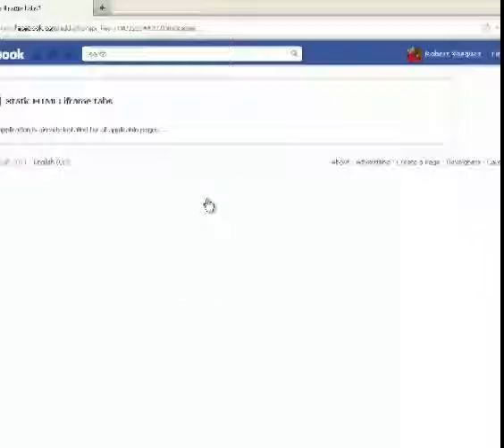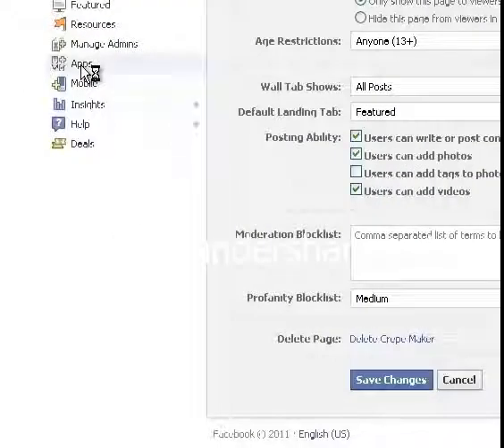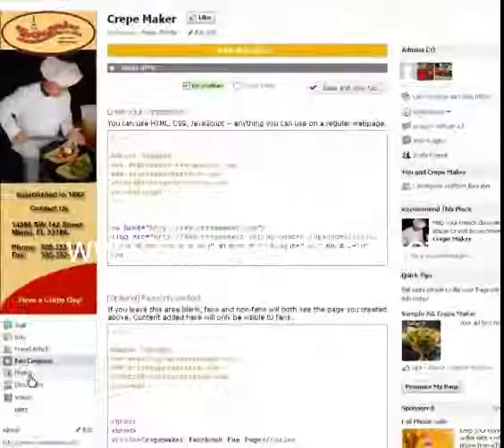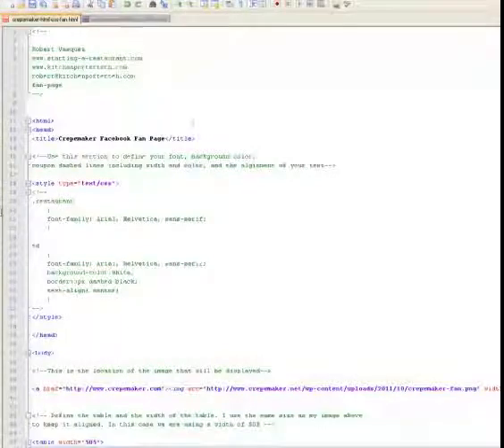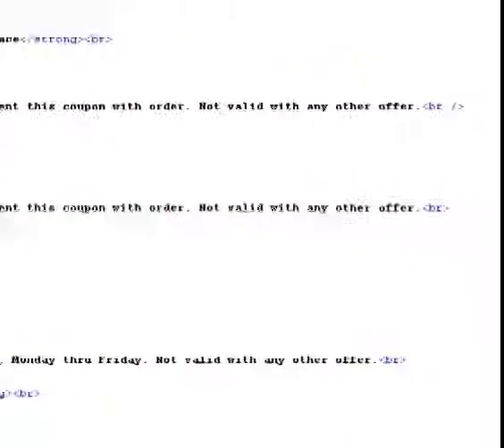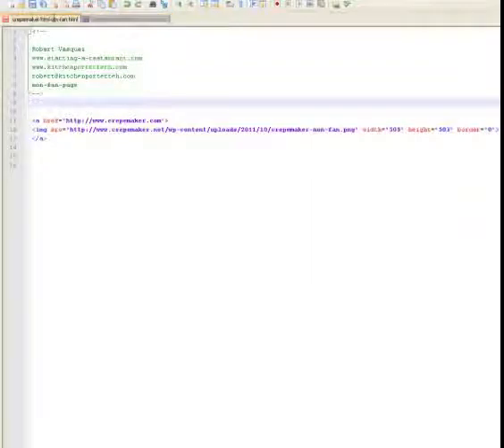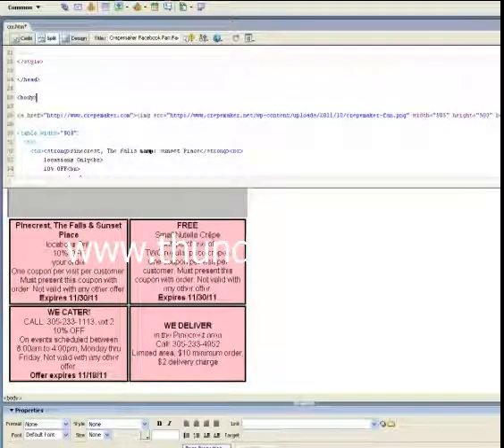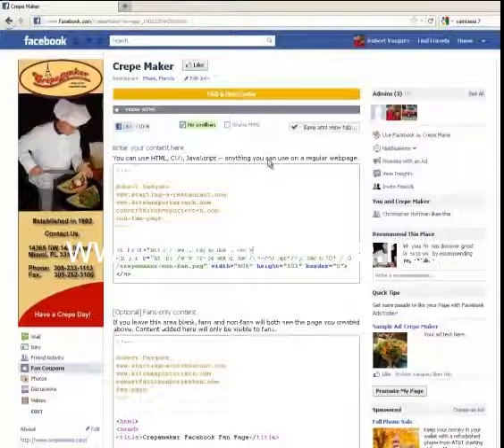How to create an html dynamic restaurant Facebook landing page1